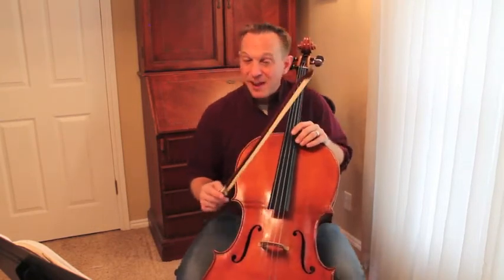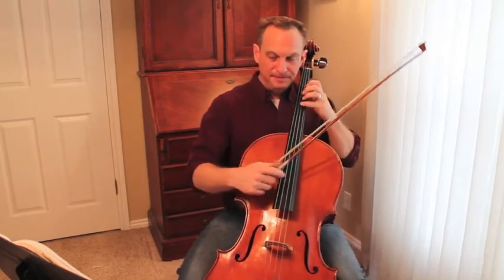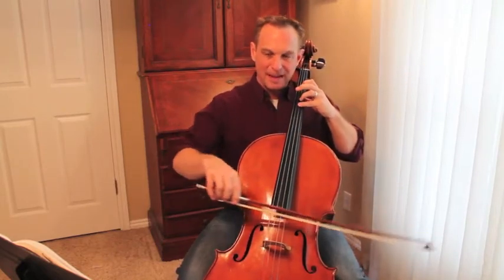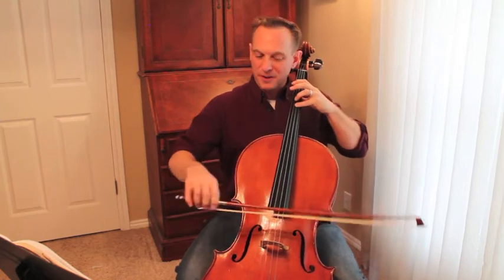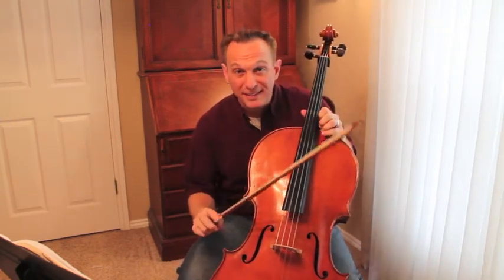Minuet No 1 by Bach Performance Video from Suzuki Book 2 - Cello Instruction with Kayson Brown